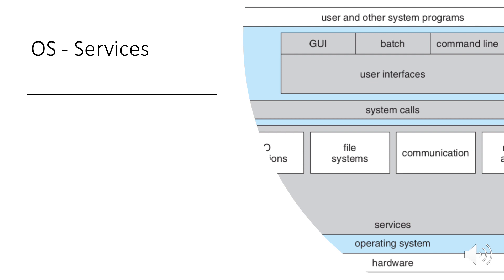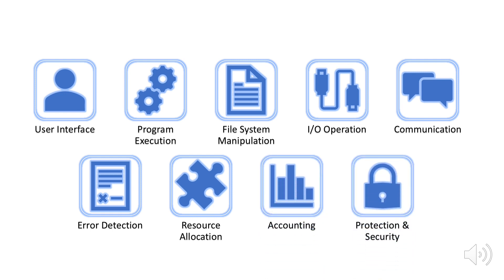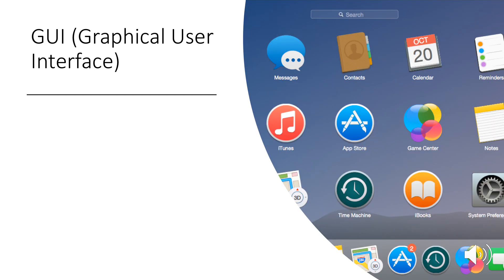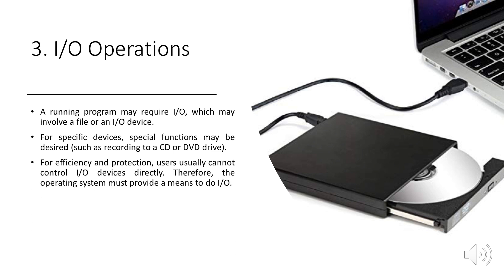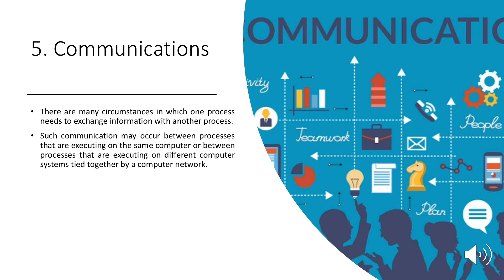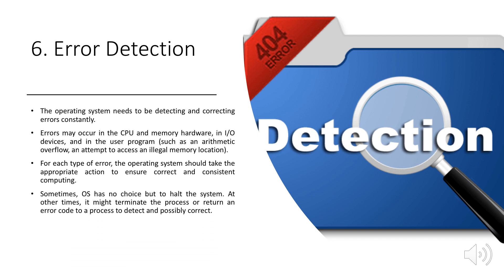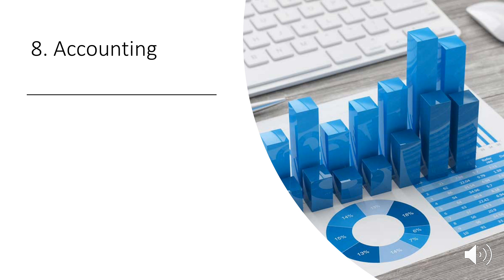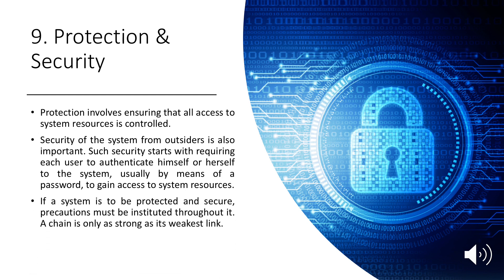OS - Services | Operating Systems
** Operating Systems Tutorials **

This video tutorial on “Operating Systems Services” covers all the basics related to system service on computer systems. For any suggestions and doubts please do comments.

This video is a part of operating systems video course.
Todays topic  is Services in Operating systems.

OS – Services

An operating system provides an environment for the execution of programs. It provides certain services to programs and to the users of those programs.
These operating system services are provided for the convenience of the programmer, to make the programming task easier.
Operating system services provide following functions.

1. User Interface
2. Program Execution
3. File System Manipulation
4. I/O Operation
5. Communication
6. Error Detection
7. Resource Allocation
8. Accounting
9. Protection & Security

Operating systems are an essential part of any computer system. Similarly, a course on operating systems is an essential part of any computer science education. This field is undergoing rapid change, as computers are now prevalent in virtually every arena of day-to-day life — from embedded devices in automobiles through the most sophisticated planning tools for governments and multinational firms. Yet the fundamental concepts remain fairly clear, and it is on these that we base this video course. This is an introductory course in operating systems at the junior or senior undergraduate level or at the first-year graduate level. It provides a clear description of the concepts that underlie operating systems. As prerequisites, we assume that the reader is familiar with basic data structures, computer organization, and a high-level language, such as C or Java.